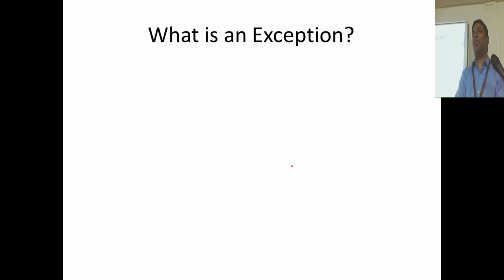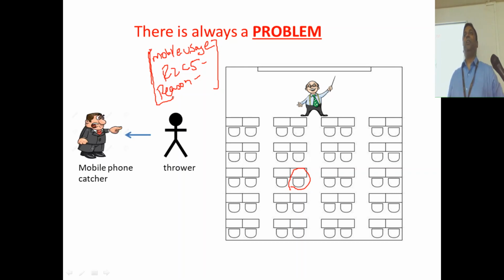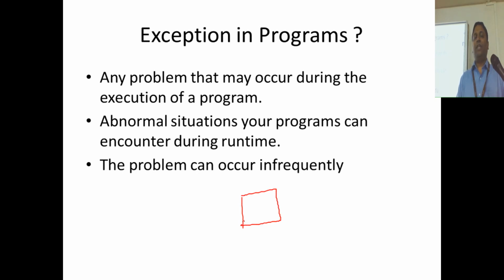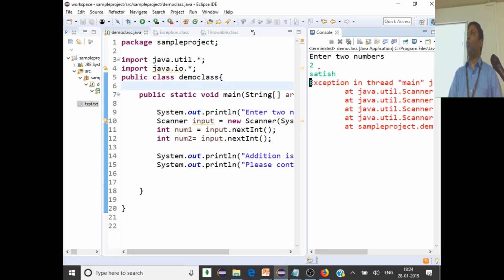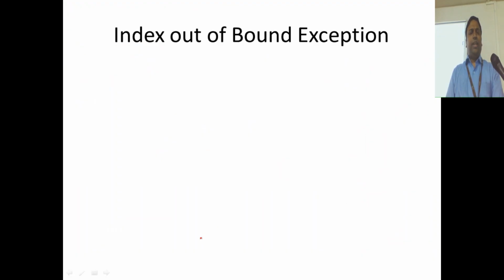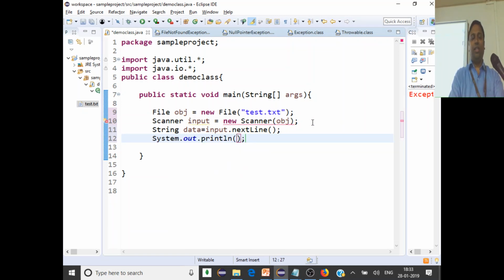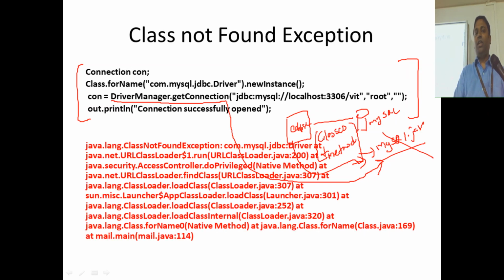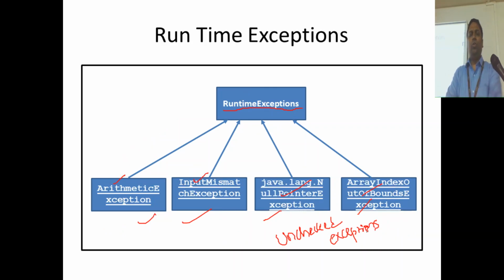Java #15 - Introduction to Exceptions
1. What is an Exception
2. Understanding a few common Exceptions